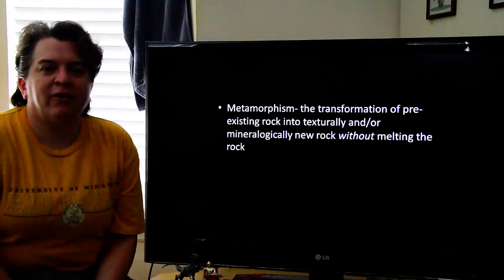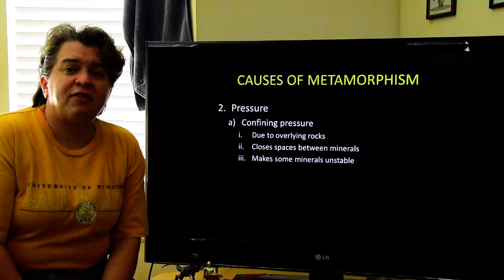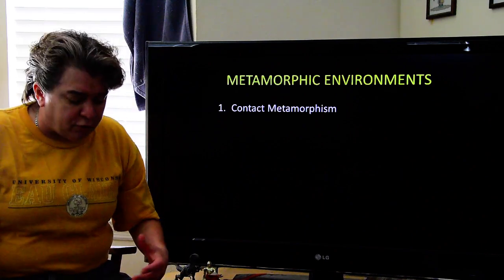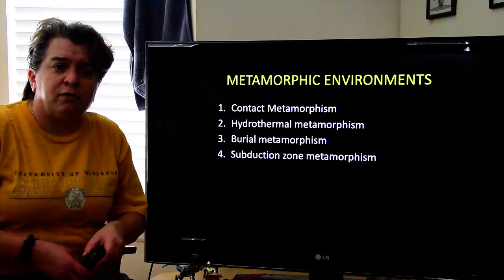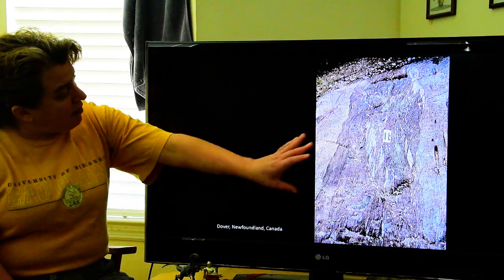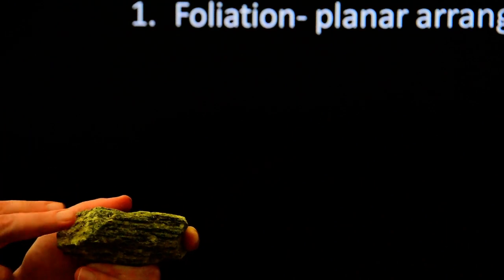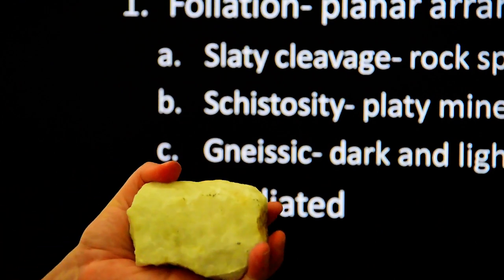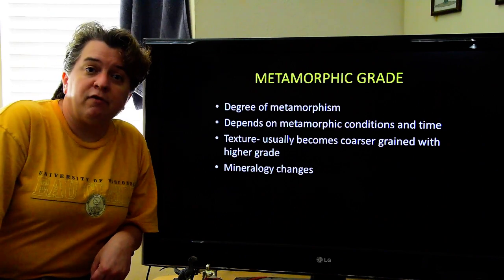Physical Geology- Metamorphic Rocks vol. 1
Part 1 of 2 introducing metamorphic rocks.